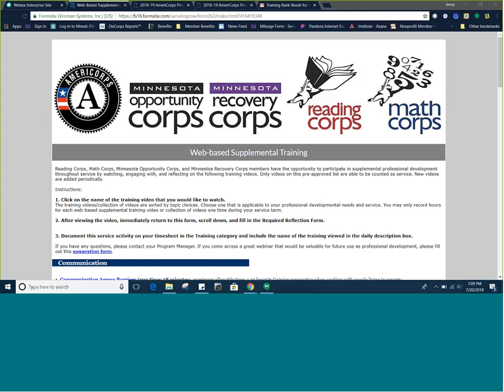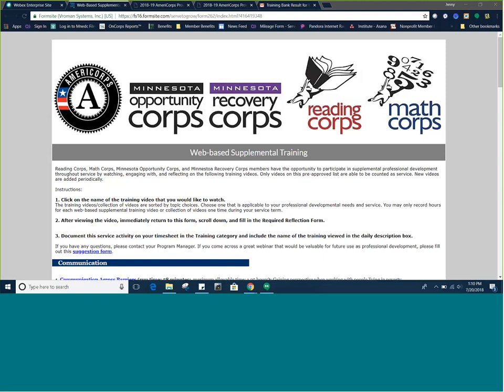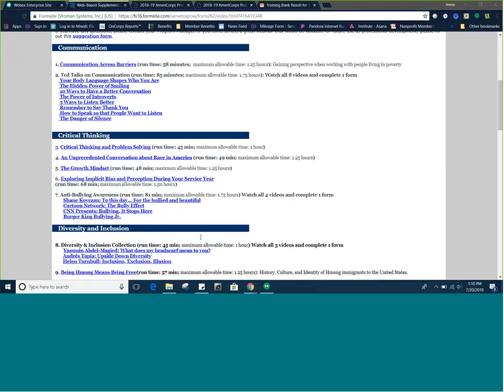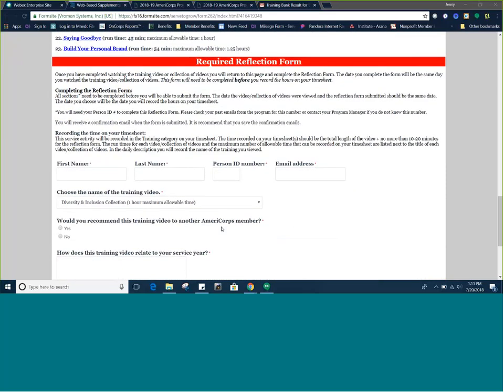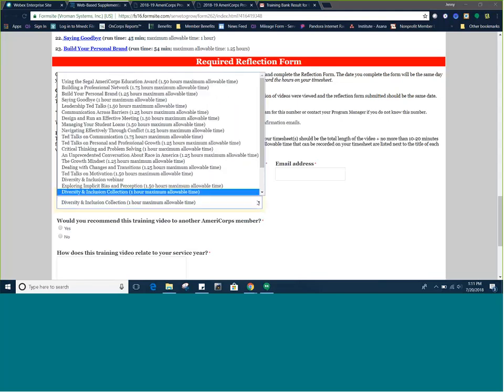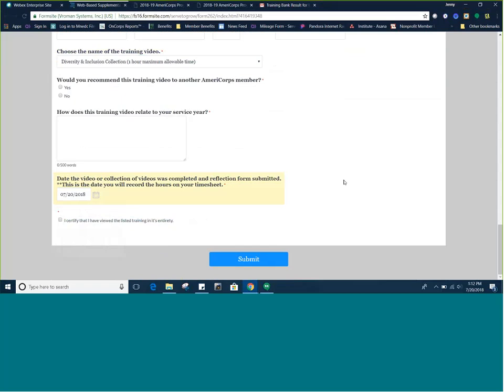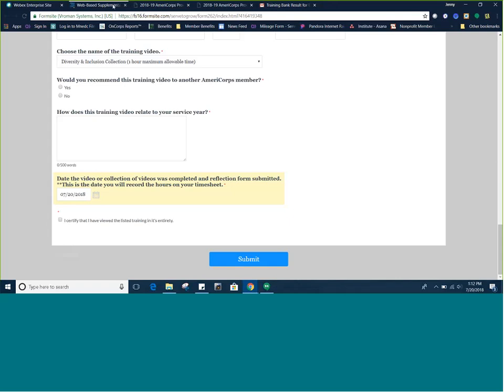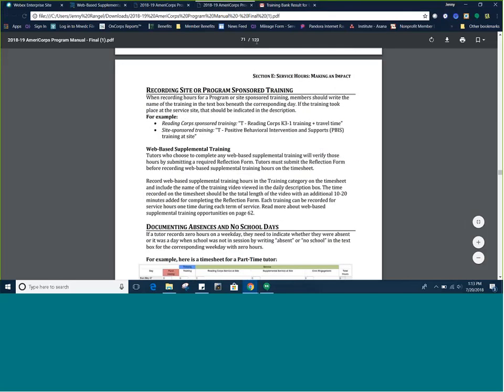Tutorial for Web Based Supplemental Training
Jenny Rangel, one of our Program Specialists, takes you through where to find our optional web-based trainings and how to document time spend watching them.